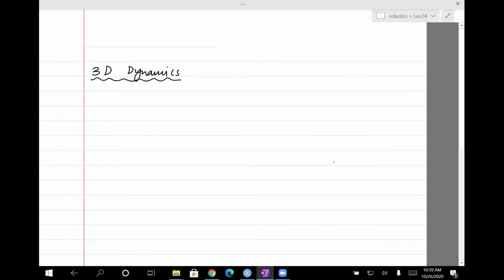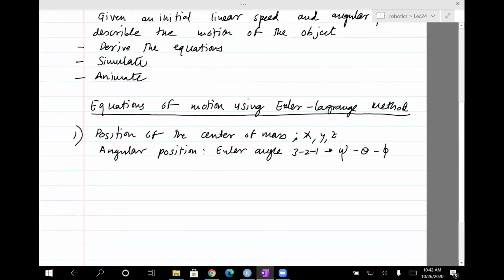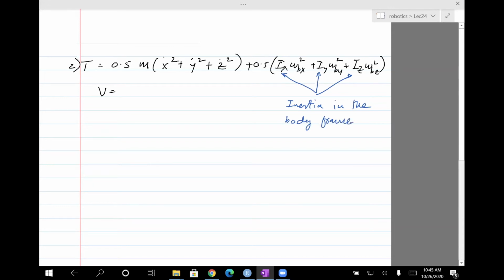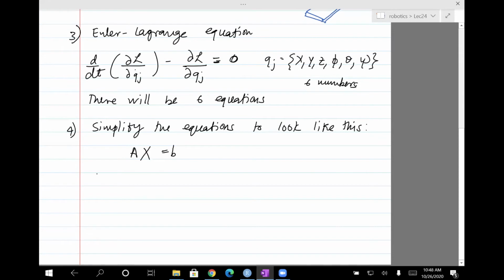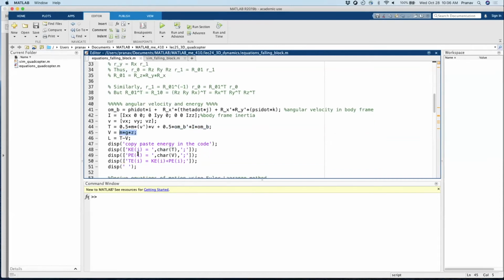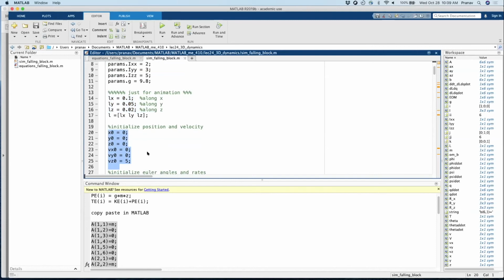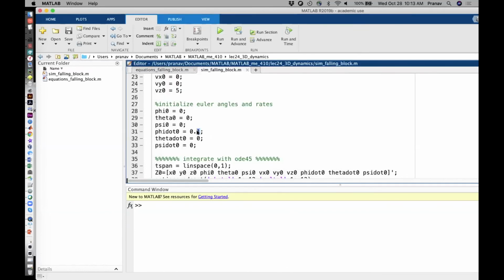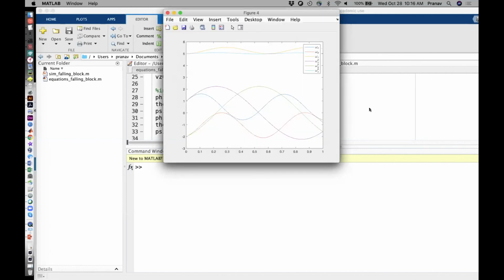Robotics Lec24: 3D Dynamics (Fall 2020)